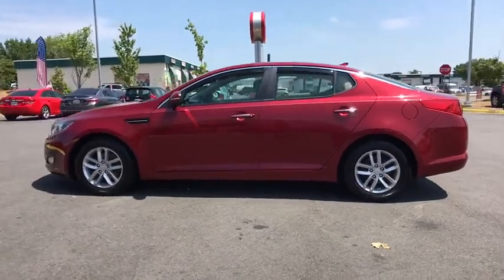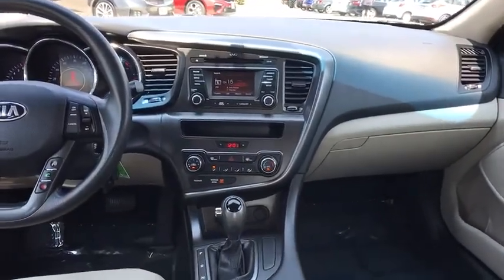2013 Kia Optima Chantilly, Fairfax, Woodbridge, Springfield, Manassas, VA A6053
Red Used 2013 Kia Optima available in Manassas, Virginia at Browns Manassas Kia. Servicing the Chantilly, Fairfax, Woodbridge, Springfield VA area.

Recent Arrival! VERY LOW MILEAGE/ Clean CARFAX. 2013 Kia Remington Red Metallic Optima LX FWD 6-Speed Automatic with Sportmatic 2.4L I4 DGI DOHC Bluetooth beige Cloth. 24/35 City/Highway MPG Odometer is 62785 miles below market average!brPlease call for more information and schedule your free test drive today.brbrAwards:br * 2013 IIHS Top Safety Pick * 2013 KBB.com 10 Best New Sedans Under $25000 * 2013 KBB.com 10 Best Late-Model Used Cars Under $15000brbrReviews:br * If youre looking for a fuel-efficient family sedan that isnt easily lost in a crowded parking lot the 2013 Kia Optima is it. Combining stunning styling with an affordable price and an unbeatable warranty the 2013 Kia Optima goes beyond the basic family sedan in features performance and resale value. Source: KBB.combr  * Solid acceleration with any of the engines; handsome cabin; ample feature content; top crash scores; conventional gasoline models offer impressive value; lengthy warranty. Source: Edmunds